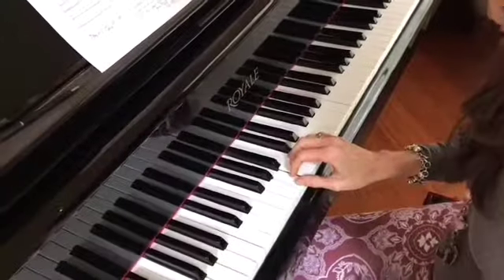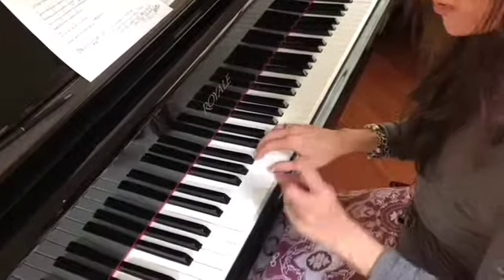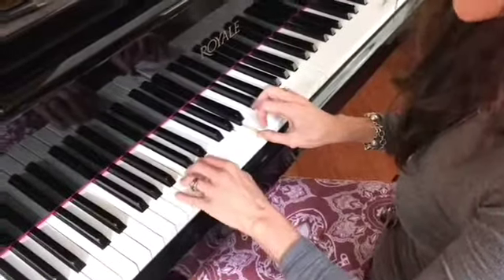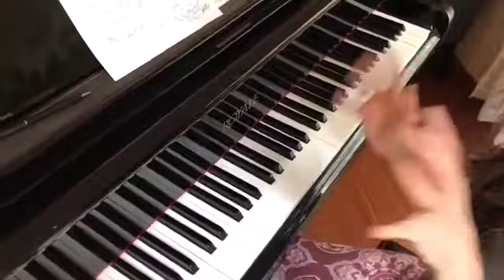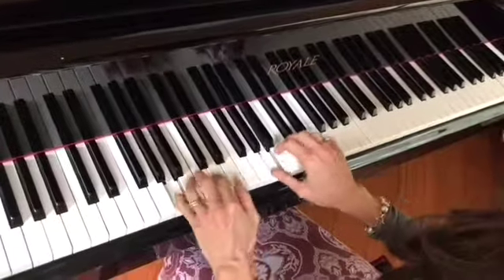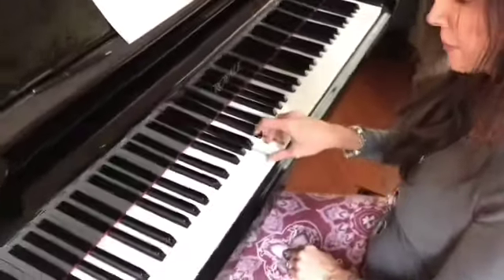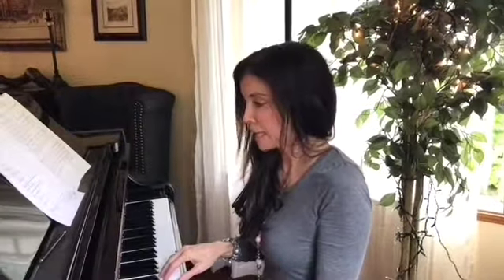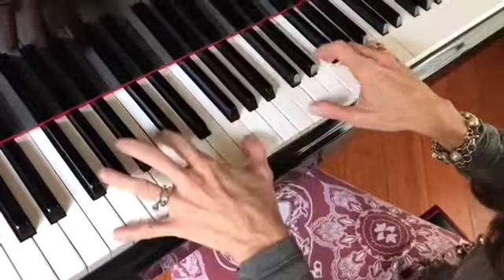Video 4 Piano & Brain Health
Lesson 4 easy piano lessons to enhance brain health and longevity. The first 4 lessons are free.